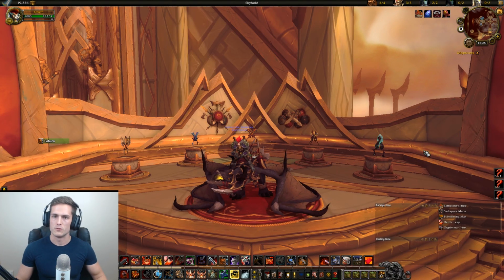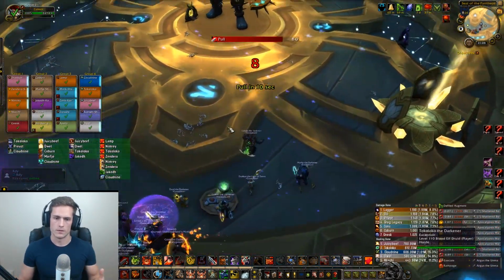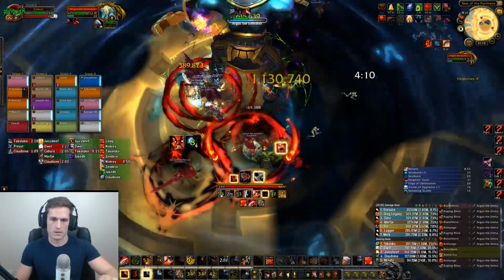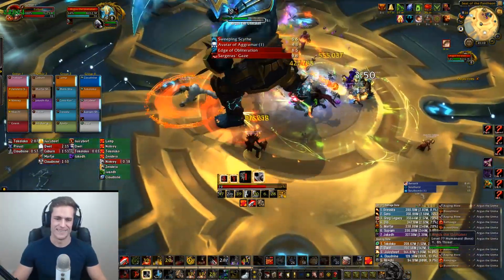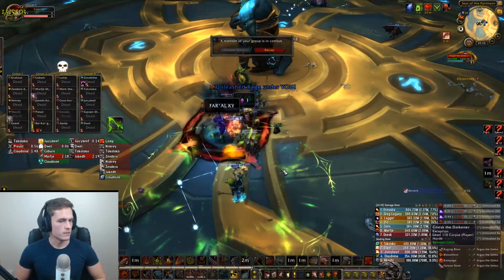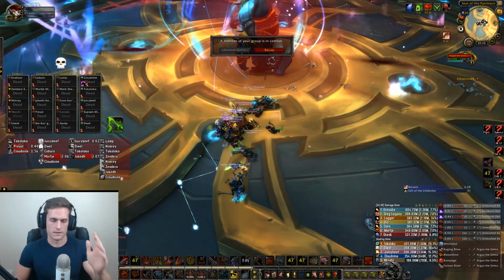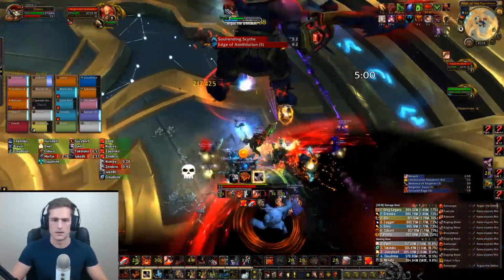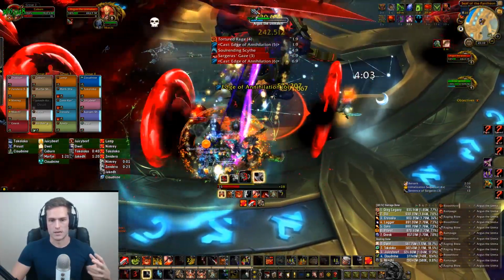Mythic Argus the Unmaker (Fury Warrior Commentary)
Here's my commentary on Mythic Argus the Unmaker , the final boss in Antorus the Burning Throne